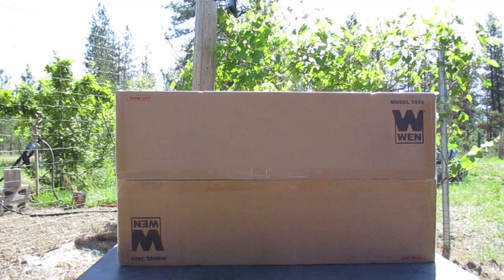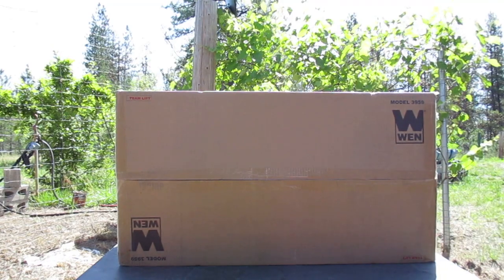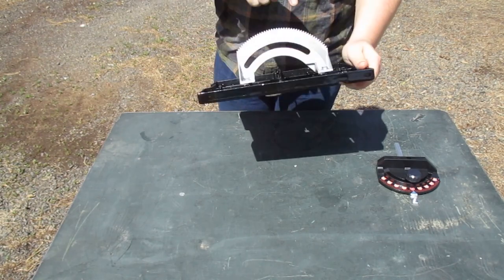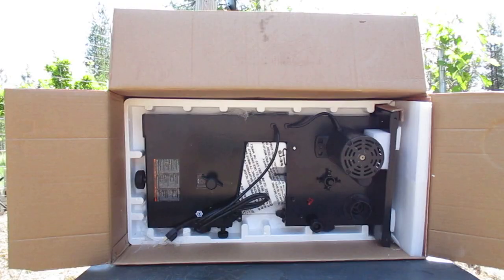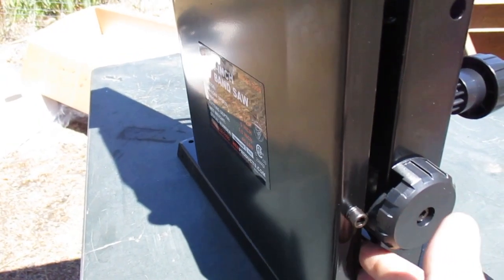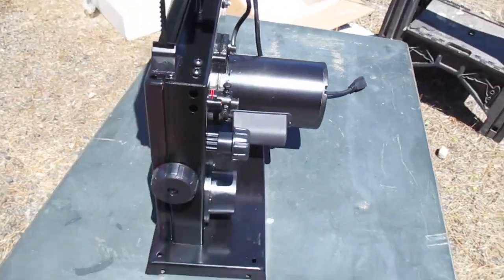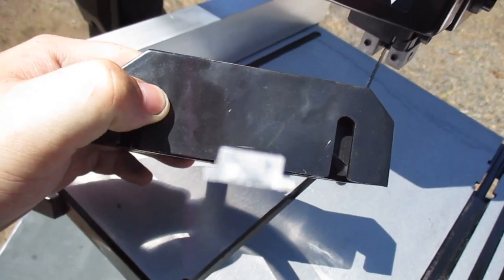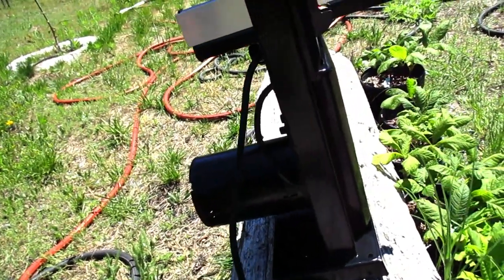WEN 9 inch band saw 3595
here we review the Wen 9 inch band saw model 3595